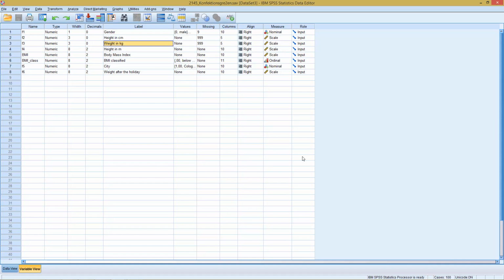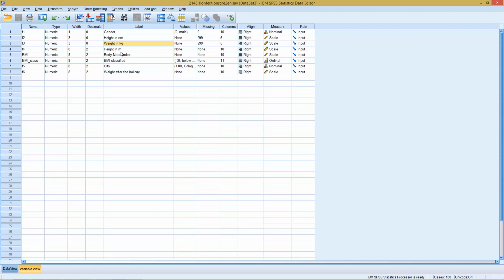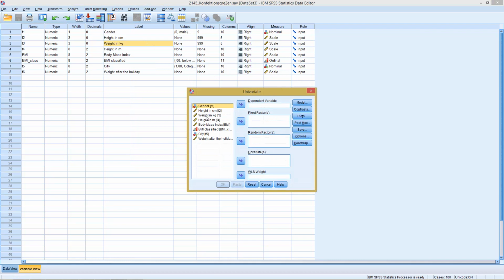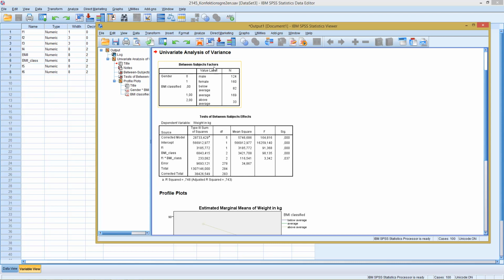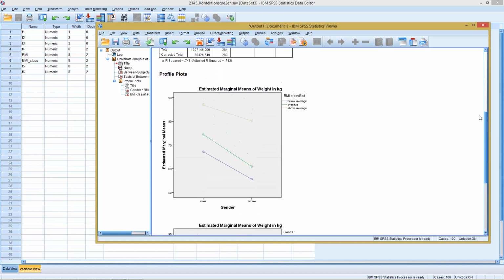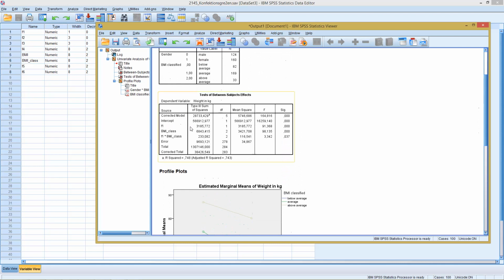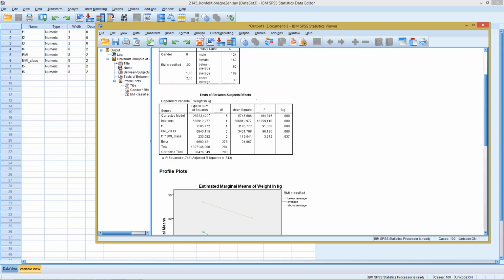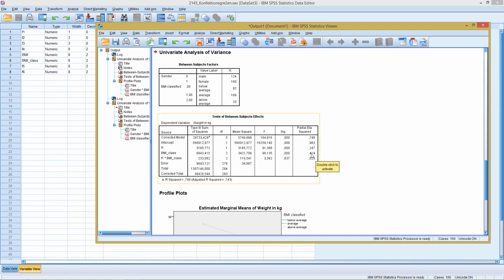SPSS - 2-factor Variance Analysis